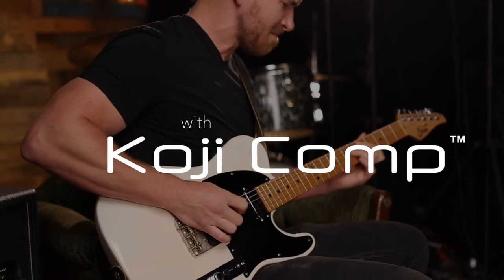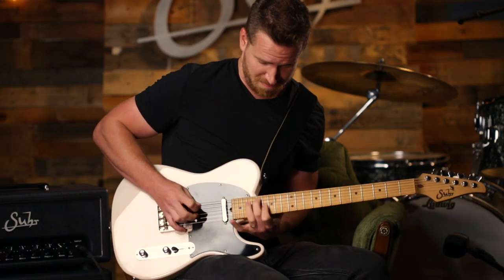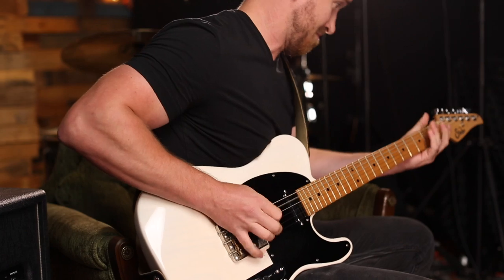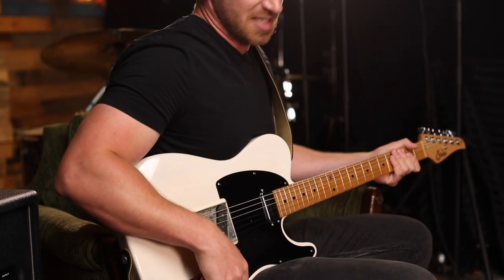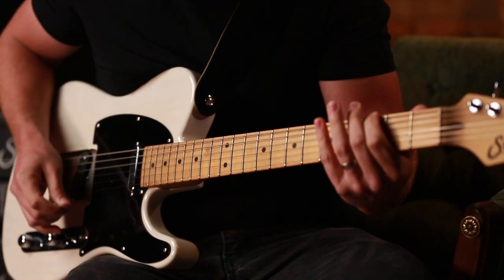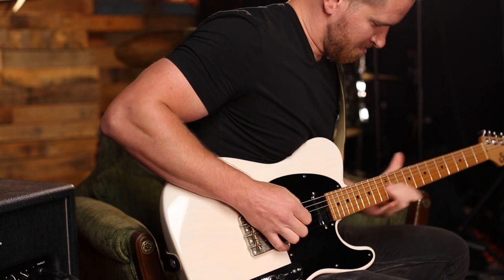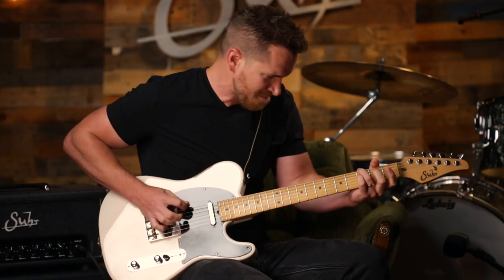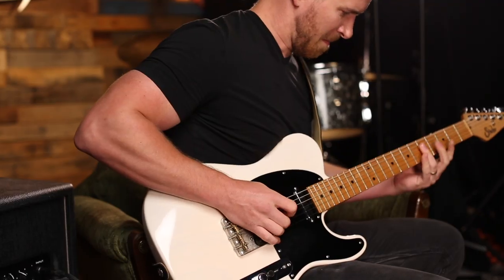Matt Reviere Plays the Suhr Koji Comp!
Matt Reviere at the Suhr Factory!
The great, Matt Reviere dropped by the Suhr factory to talk about the Koji Comp and play his Olympic White Classic T through the Badger.

Signal Chain:
Matt Reviere
Classic T
Koji Compressor Pedal
Badger
Reactive Load I.R.
Apollo 8x

For more information about the products used in this video please visit,

For more information about Matt Reviere please visit,